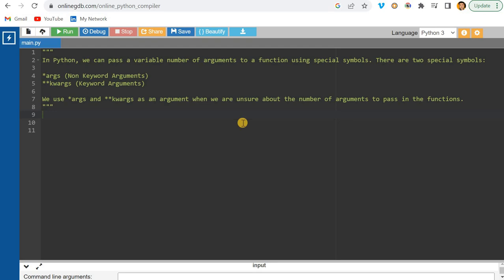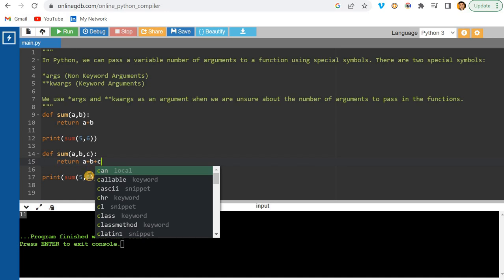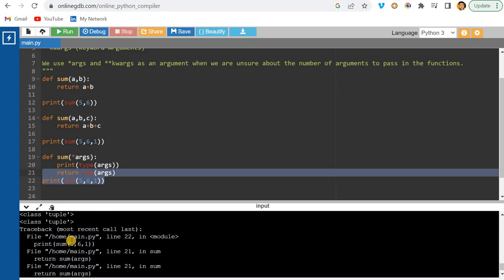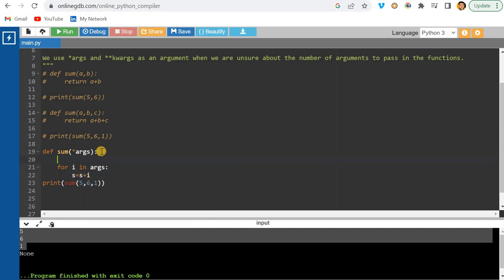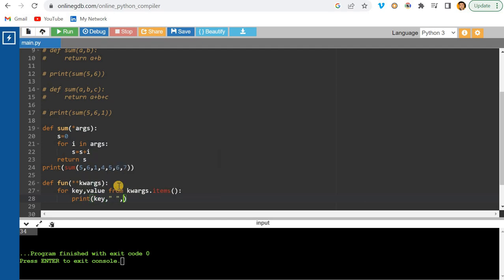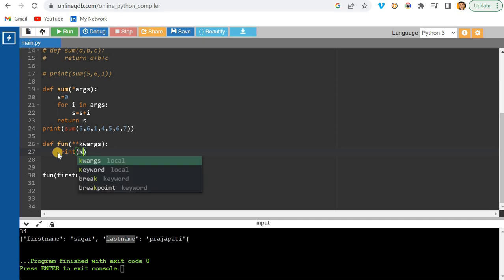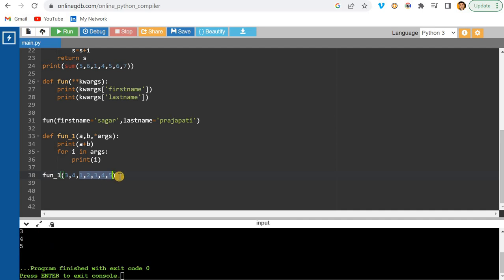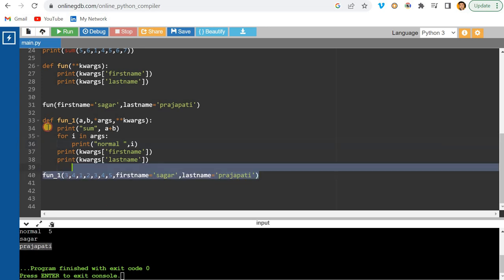*args and **kwargs In Python | Python Tutorials For Absolute Beginners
🎥 Welcome to our YouTube Tutorial: Understanding *args and **kwargs in Python! 🐍

In this insightful video, we dive deep into the world of Python programming to demystify the powerful *args and **kwargs concepts. 🚀

🔍 Description:
Have you ever wondered how to pass a variable number of arguments to a Python function? Or how to handle keyword arguments efficiently? Look no further! In this tutorial, we explore the versatility of *args and **kwargs and discover how they can enhance the flexibility and functionality of your Python code.

⭐️ What You'll Learn:
✅ The basics of *args and **kwargs and their purpose.
✅ How to use *args to handle a variable number of positional arguments.
✅ How **kwargs simplifies working with keyword arguments.
✅ The order of using *args and **kwargs in function definitions.
✅ Examples and best practices for using *args and **kwargs effectively.
✅ Tips and tricks to optimize your code using these powerful features.

📜 Topics Covered:
🔹 Introduction to *args and **kwargs
🔹 Working with *args for variable positional arguments
🔹 Utilizing **kwargs for keyword arguments
🔹 Combining *args and **kwargs in function definitions
🔹 Handling default values with **kwargs
🔹 Common pitfalls and best practices
🔹 Advanced techniques and use cases

👩‍🏫 Who Should Watch:
This tutorial is suitable for Python developers of all levels, including:
✨ Beginners looking to expand their understanding of Python functions.
✨ Intermediate programmers seeking to level up their Python skills.
✨ Experienced developers wanting to reinforce their knowledge of *args and **kwargs.
✨ Anyone interested in harnessing the full potential of Python's flexible function arguments.

💻 Prerequisites:
A basic understanding of Python syntax and function definition will be helpful. Familiarity with function arguments in Python is recommended but not required.

🎓 About the Instructor:
[Insert Instructor Name] is an experienced Python developer and educator with a passion for sharing knowledge. With a knack for breaking down complex concepts into digestible explanations, [Insert Instructor Name] has helped countless learners unlock their potential in Python programming.

📢 Watch Now and Enhance Your Python Skills:
Don't miss out on this informative tutorial! Click the video link above to dive into the world of *args and **kwargs in Python. Level up your coding skills and unlock new possibilities in your Python projects!